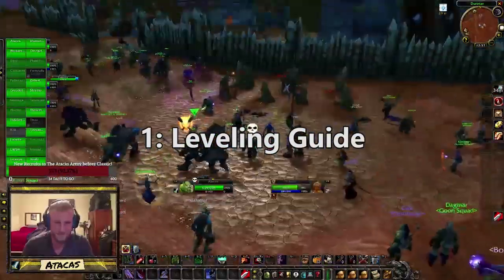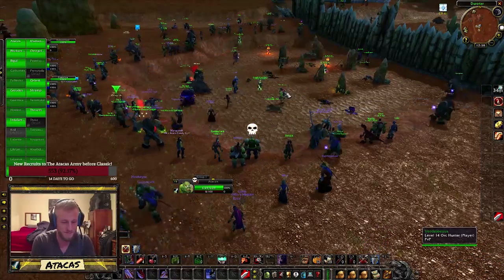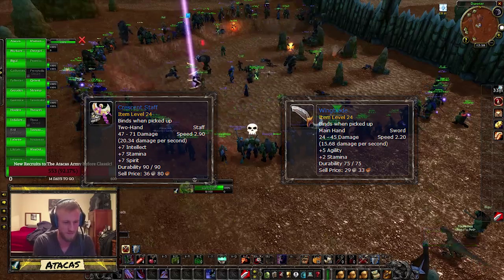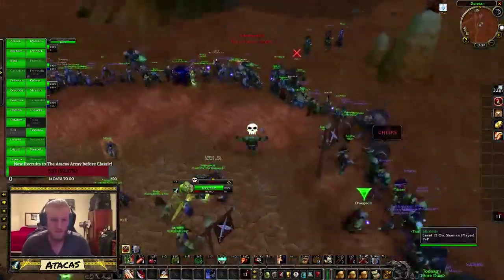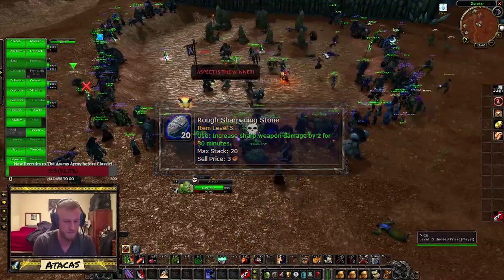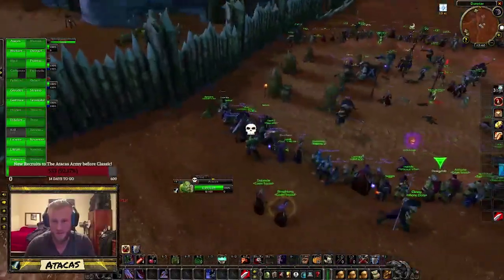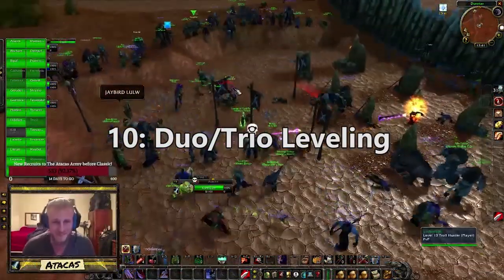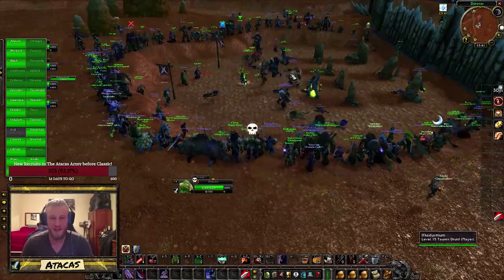Classic WoW: 10 Leveling Tips For Classic WoW Launch